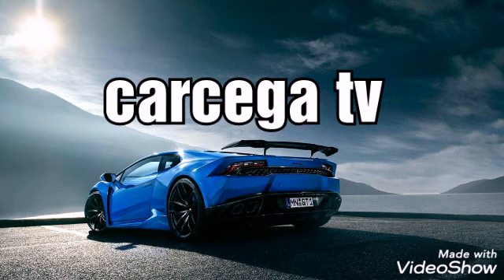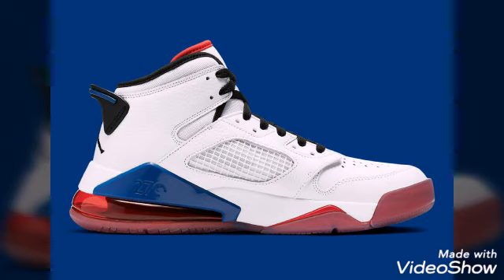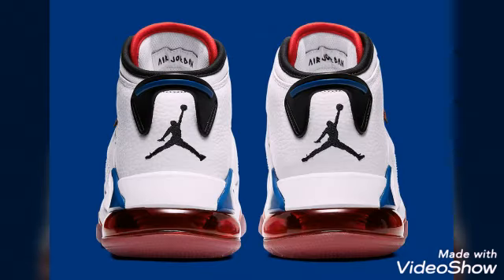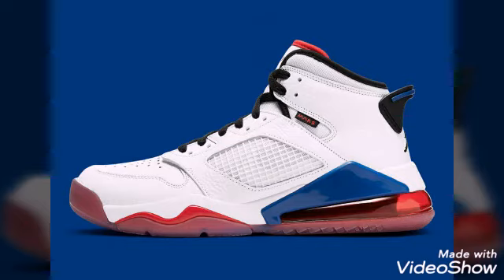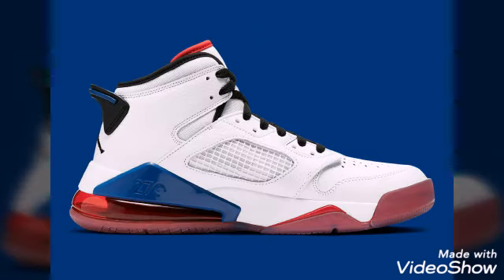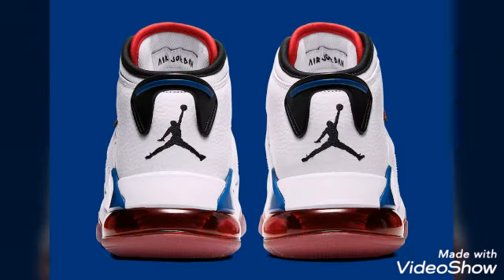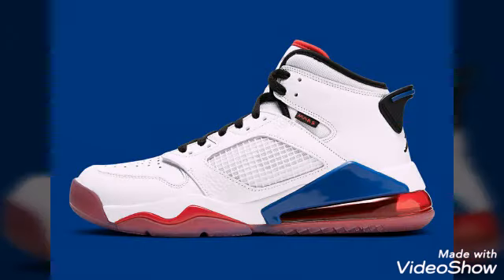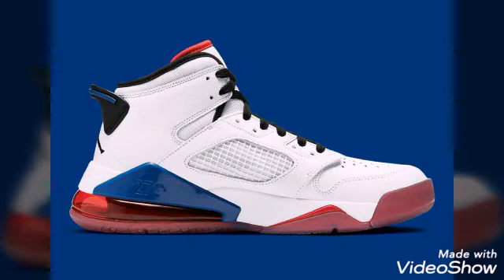JORDAN MARS 270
Video Edited, Music Sound by :  Video Show